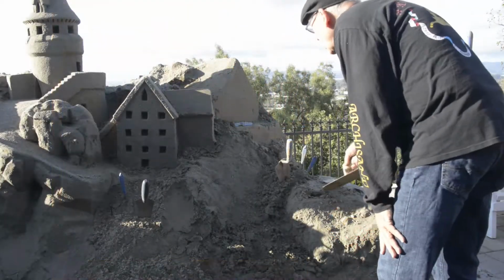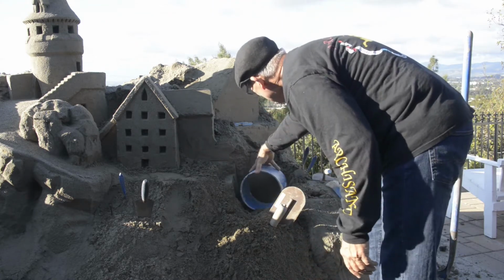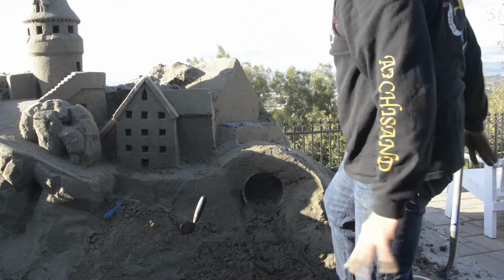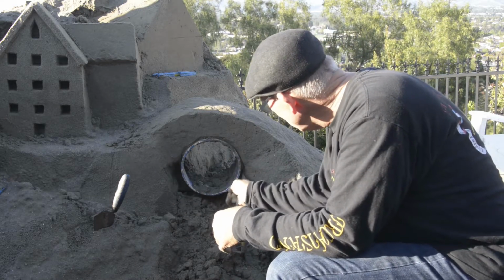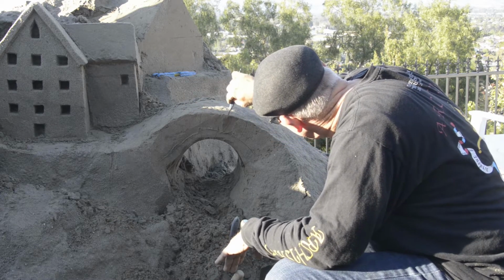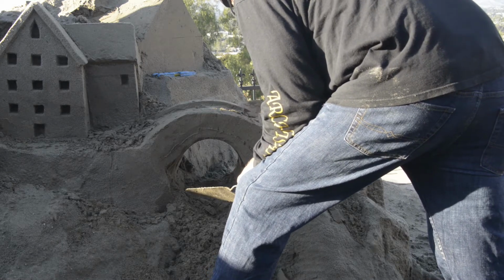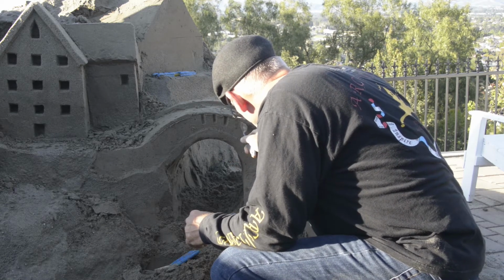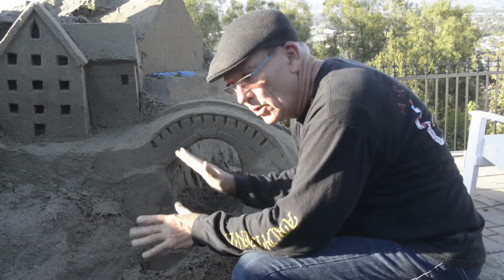How to Build a Sand Castle Part 5 the Bridge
Learn how to build a cool bridge in sand. Remember to watch all of the other instructional videos in this series of how to build a sand castle!